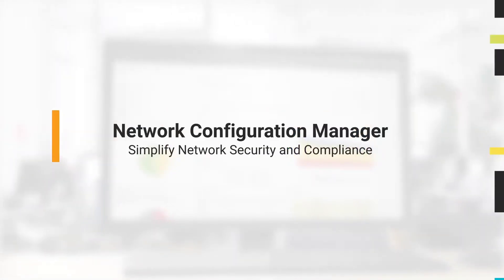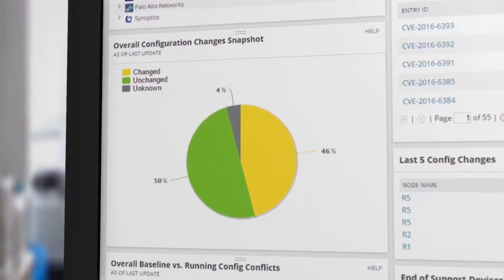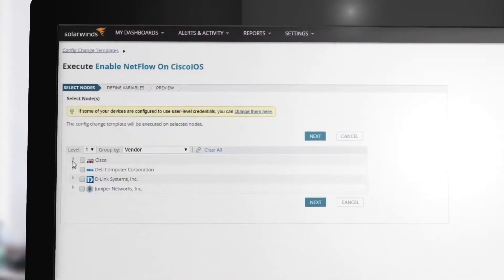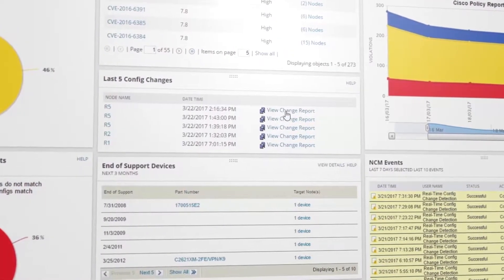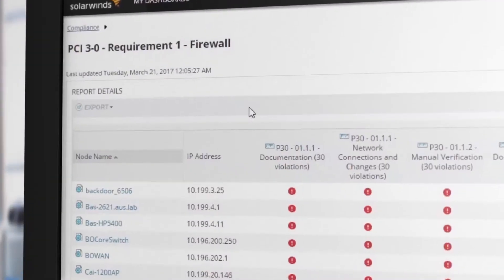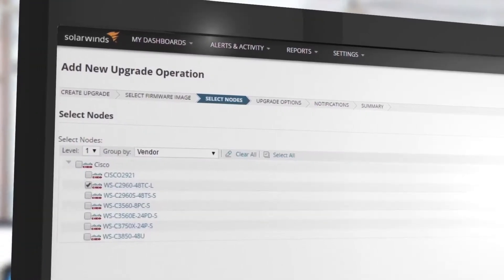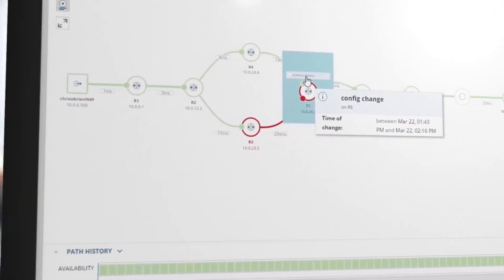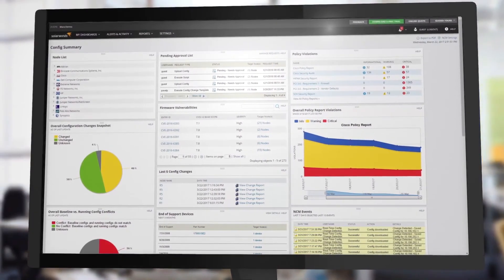Simplify Network Security and Compliance with Network Configuration Manager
One of the best security tools in your toolbox is your network configuration and change management software. Why? Implementing technical controls on your network devices can help reduce risk and ensure compliance. See how SolarWinds Network Configuration Manager can help you simplify security and compliance management.